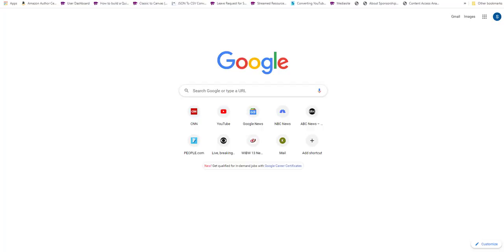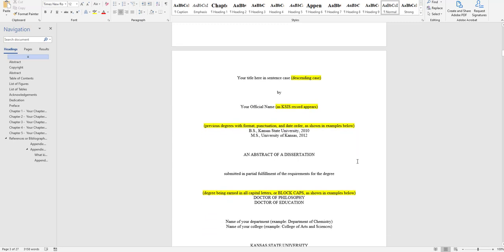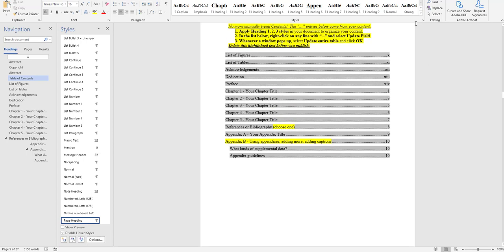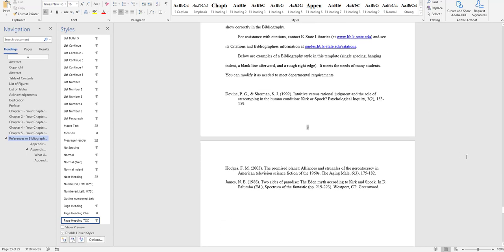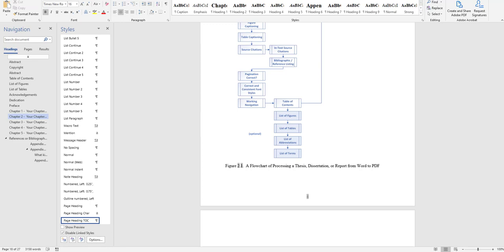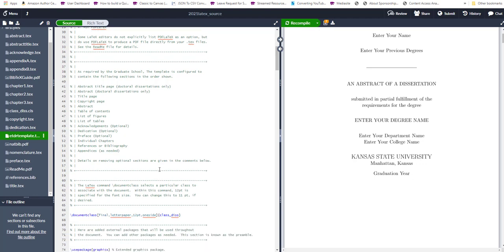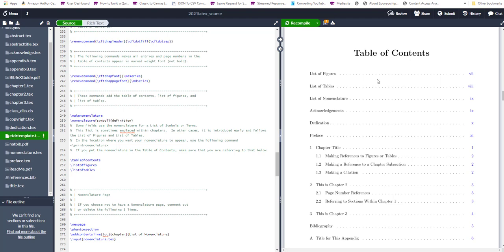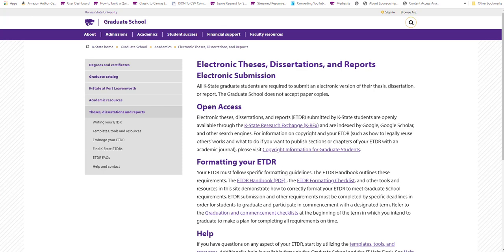Introduction to ETDR Templates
Why are ETDR templates are used for electronic theses, dissertations, and reports?  What do they look like in Word?  In LaTeX?  This short video provides a basic introduction.  The main site with the resources mentioned is at